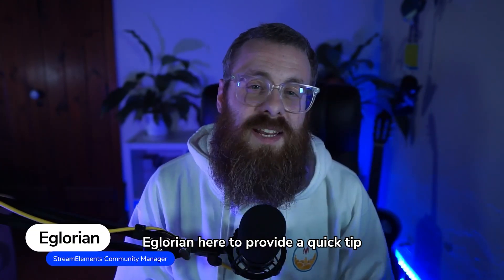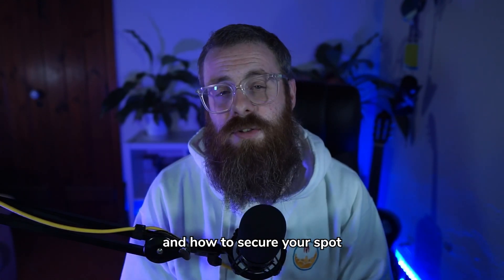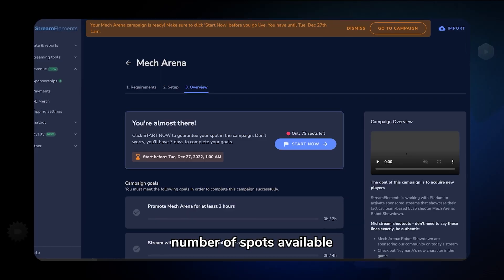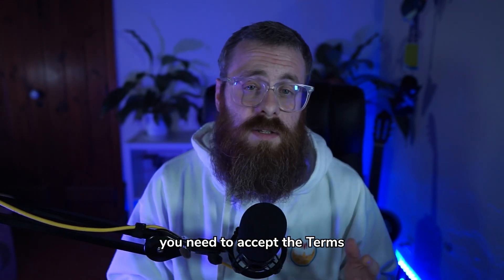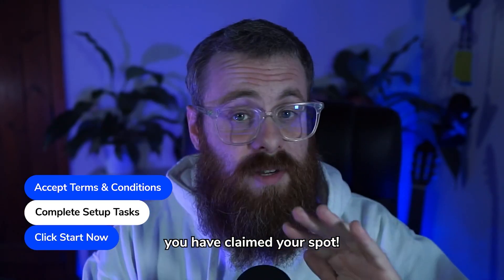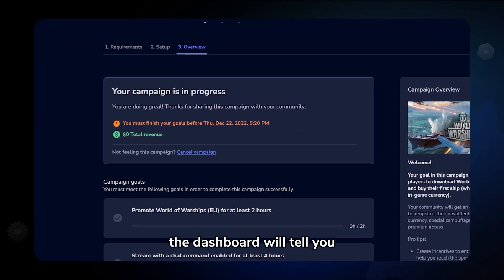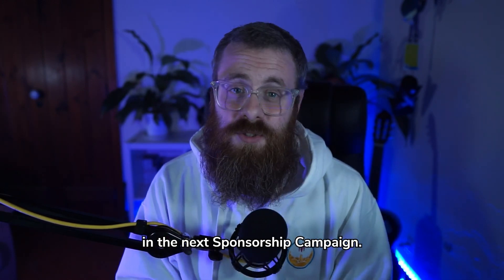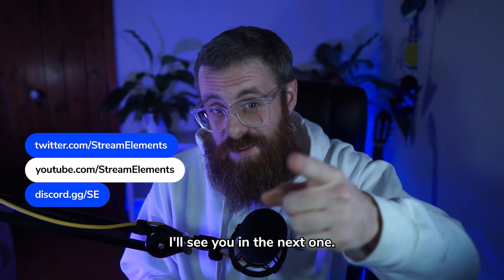How to Claim Your Spot in a StreamElements Sponsorship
If you've been offered a Sponsorship through our StreamElements Sponsorship platform, in this video we'll show you to make sure you claim your spot and guarantee your participation in the Campaign.